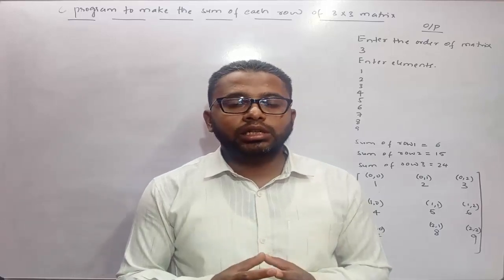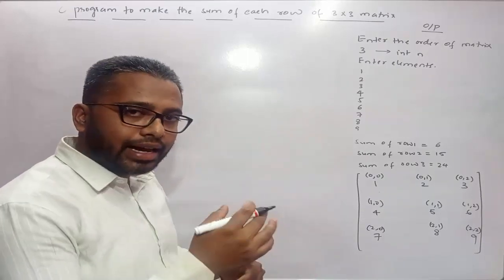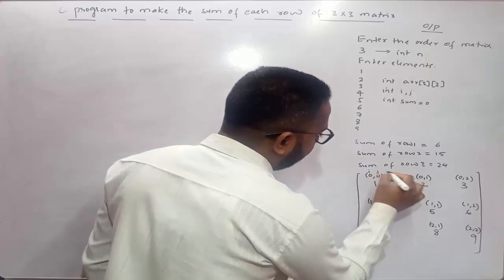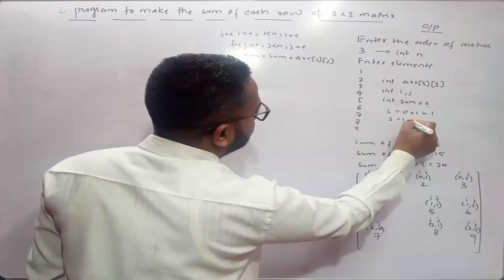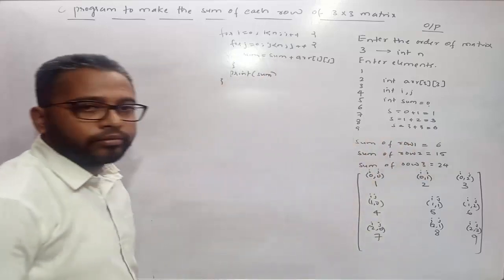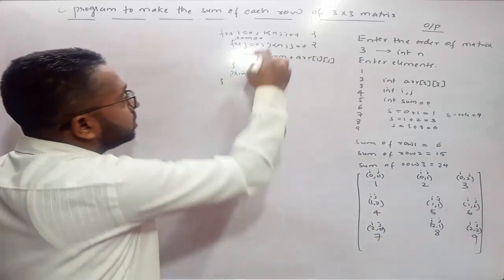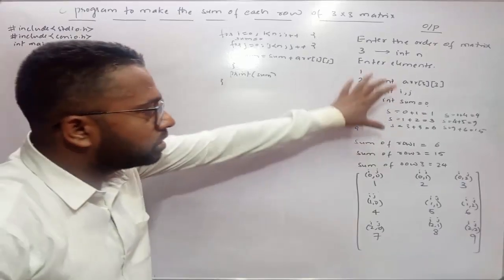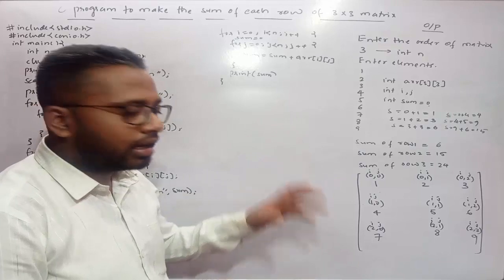How to write a C program to make the sum of each row and column of a 3X3 matrix Part-44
How to write a C program to make the sum of each row and column of a 3X3 matrix is a video tutorial for beginners.

How to write a C program to make the sum of each row and column of a 3X3 matrix is a video tutorial for beginners to learn the basics and fundamental concepts of C programming. In this video we will discuss the following concepts such as,
How to write a C program to make the sum of each row and column of a 3X3 matrix.
How to write a C program to make the sum of each row.
How to write a C program to make the sum of each column.
How to make the sum of each row and each column of  3X3 matrix.
Simple and easy way to understand the concept of array traversing.